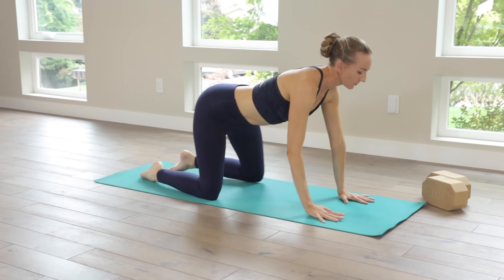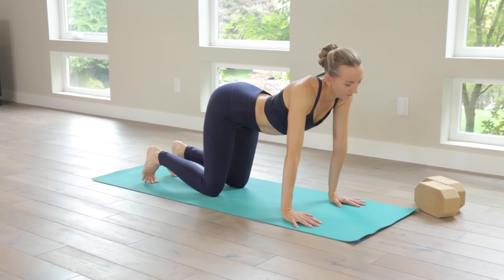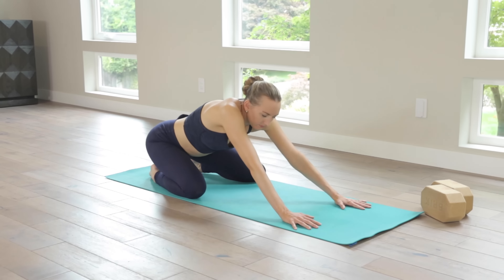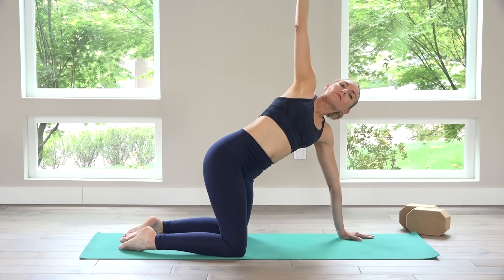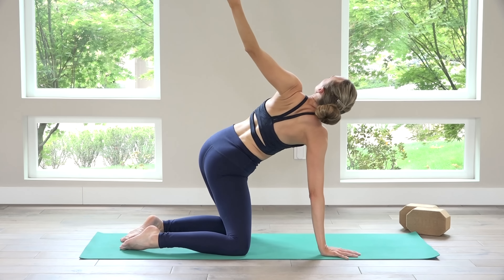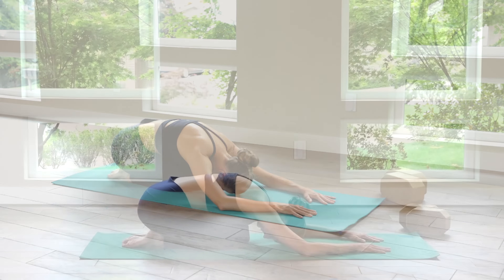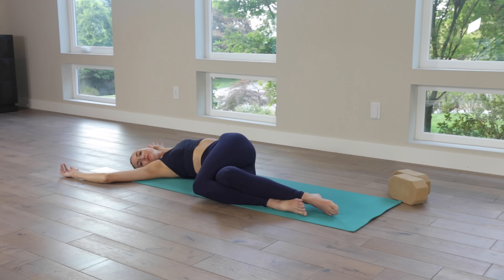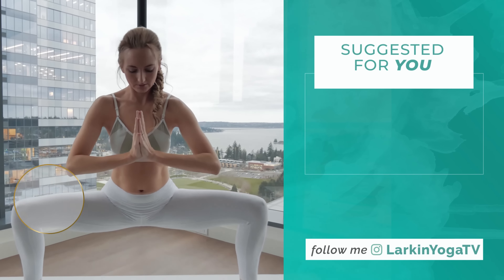Yoga for Back and Shoulder Flexibility | MORNING YOGA STRETCH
This is the ultimate yoga stretch to get relief for tight back and shoulders! Do this in the morning right after you wake up to increase flexibility if you have back pain!

This beginner-friendly 30-minute yoga class for flexibility is the perfect way to start your day. Stretch your back and shoulders with morning yoga to relieve tension and stress! Back pain is so common now because our constant reliance on technology is destroying our posture. Experts say that for every inch your head is tilted forward looking down at a screen, the pressure on your cervical spine doubles. This creates muscle strain, pinched nerves, herniated disks, and yucky headaches. If you have a tight back, pain in your shoulders, or suffer from stress and anxiety, this yoga for back and shoulder tension can help. Cue up this class when you go to bed tonight and watch it first thing in the morning!!

 🔹🔹🔹🔹👇FREE CHALLENGE👇🔹🔹🔹🔹